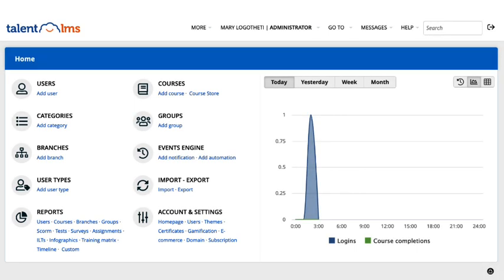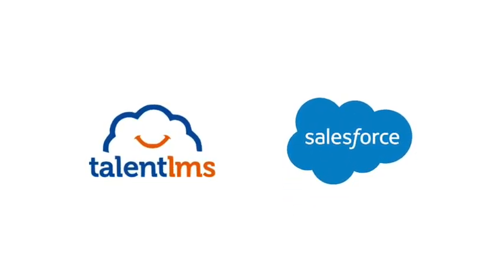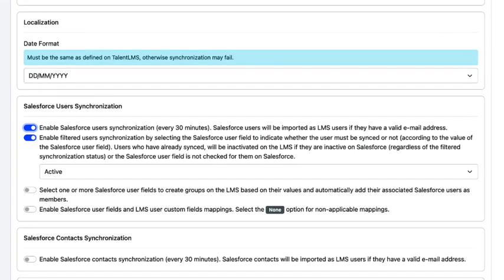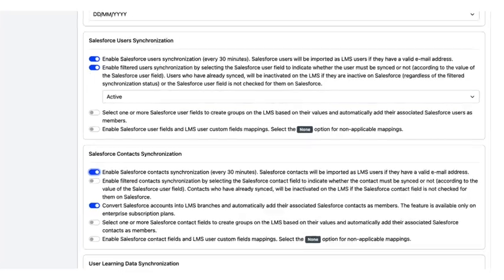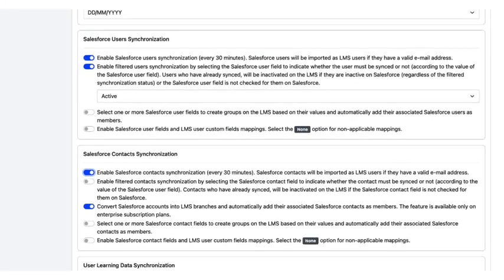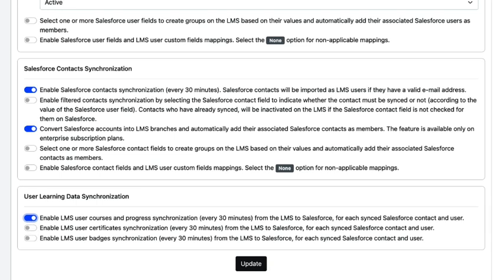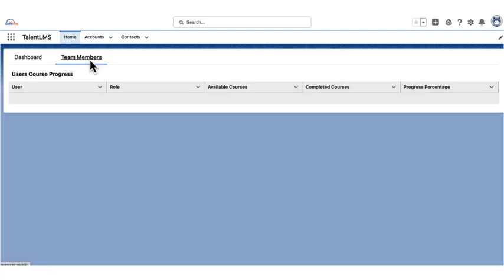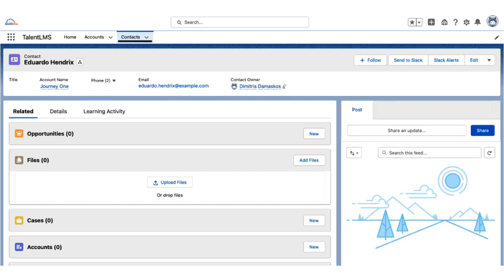TalentLMS and Salesforce Integration Tutorial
Learn how to integrate Salesforce with TalentLMS in just a few easy steps!